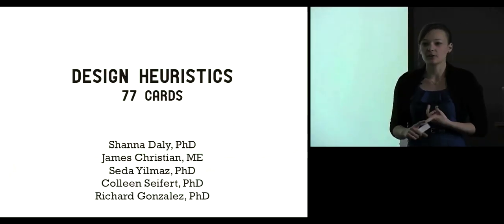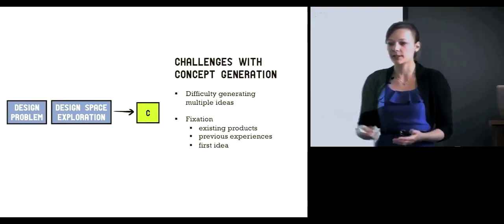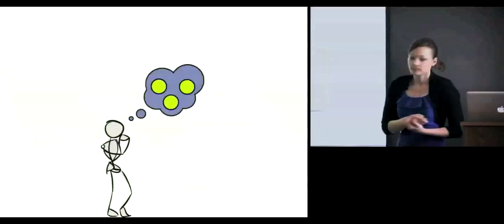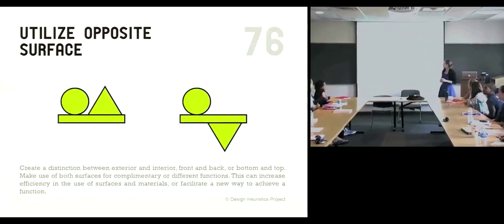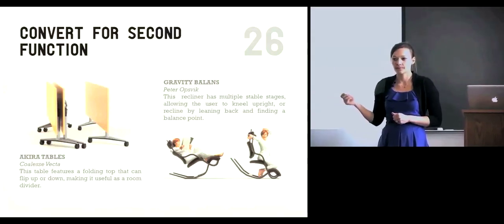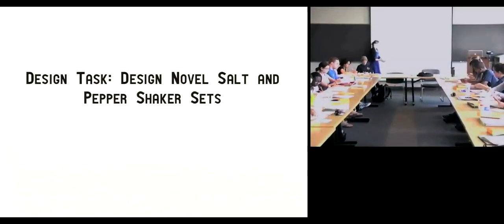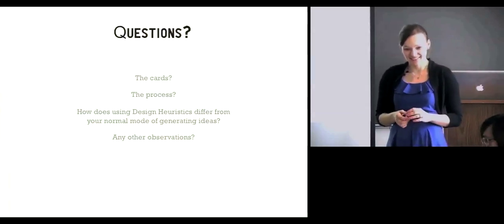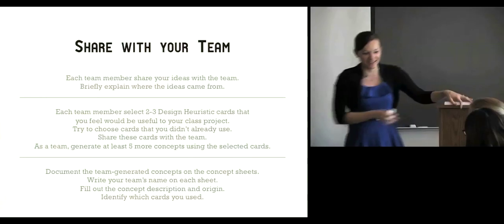77 Cards: Design Heuristics for Inspiring Ideas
This video presents a "how to" demonstration for classroom instruction using "77 Cards: Design Heuristics for Inspiring Ideas." These cards serve to spur designers into generating new ideas for their projects. The cards are available from DesignHeuristics.com.